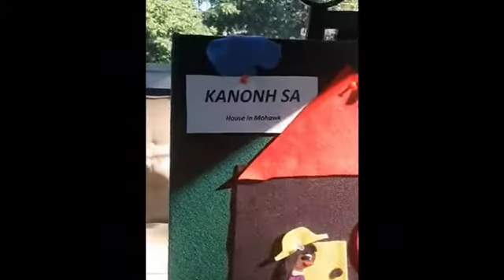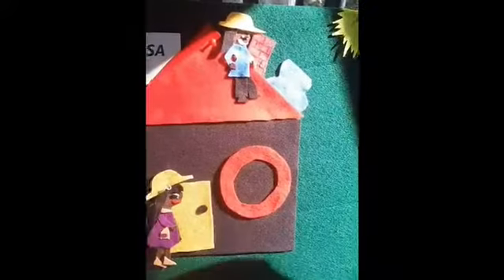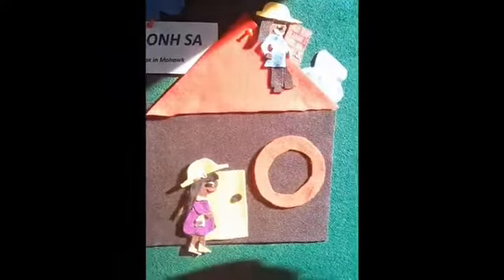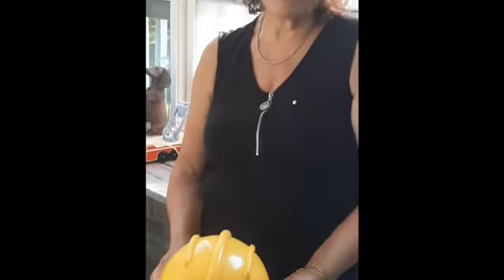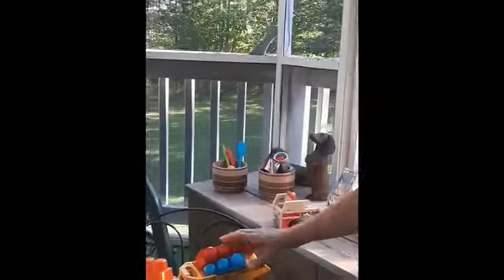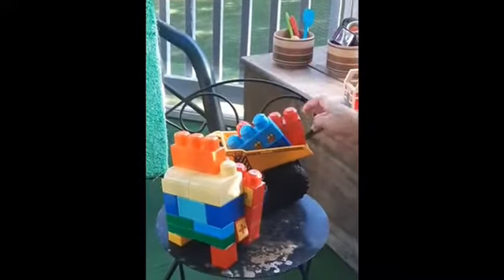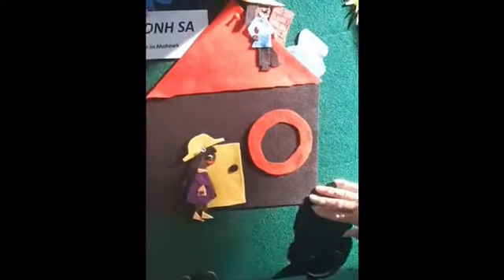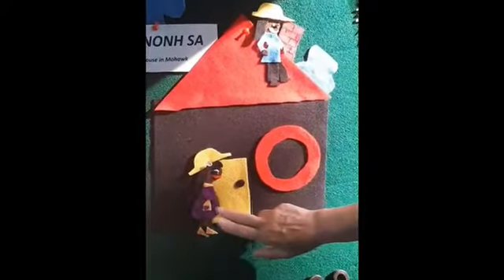Kanonh sa Building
Carlene shares the Mohawk word for “house” and some tips for children on building and fixing their own play houses.